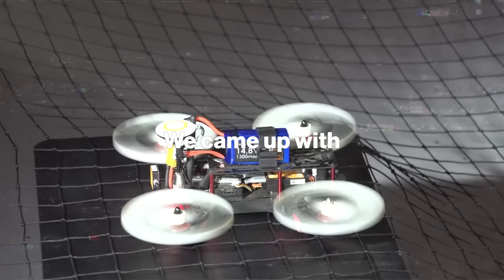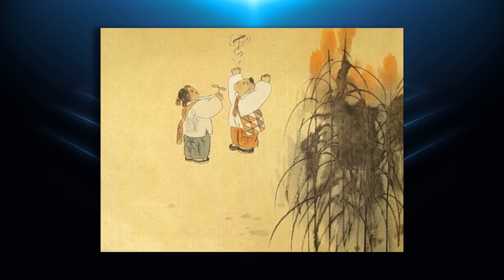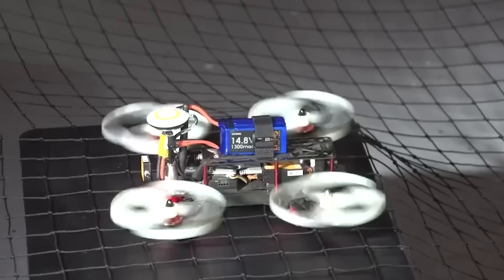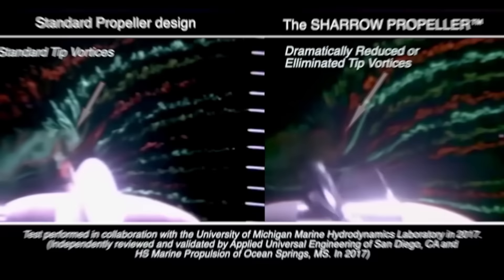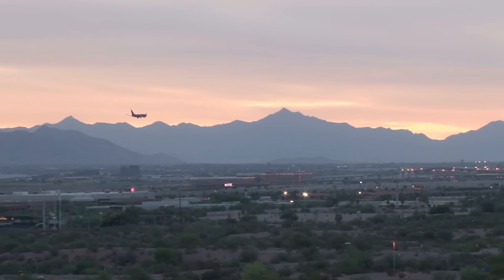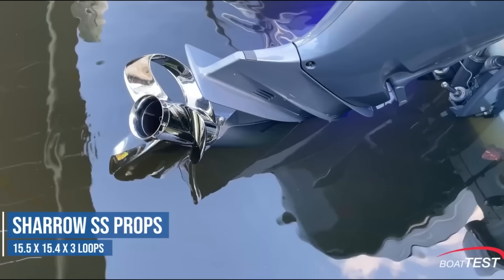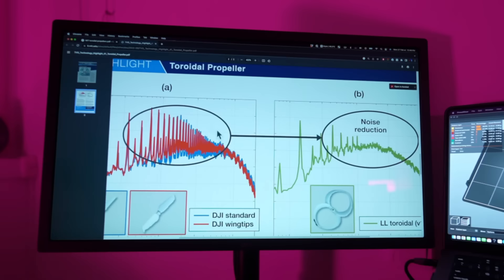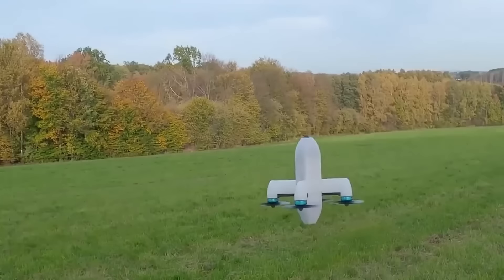This MIT Propeller Is Going To Change Aviation Forever